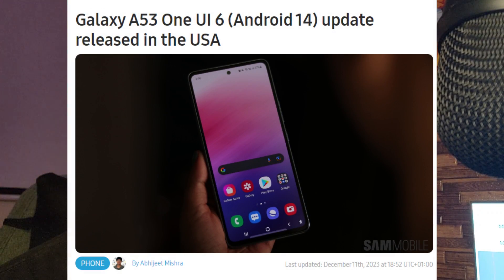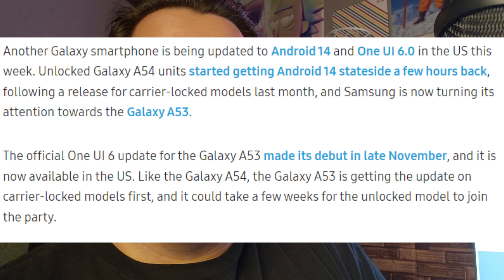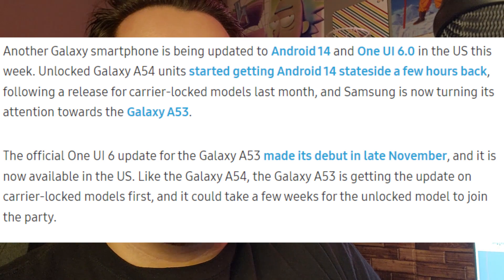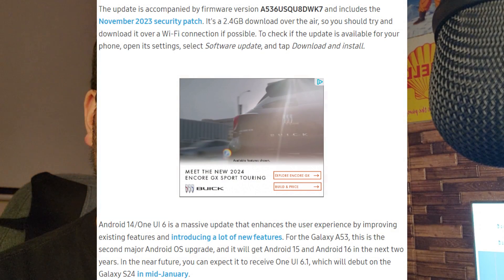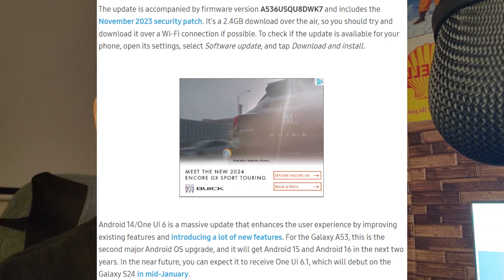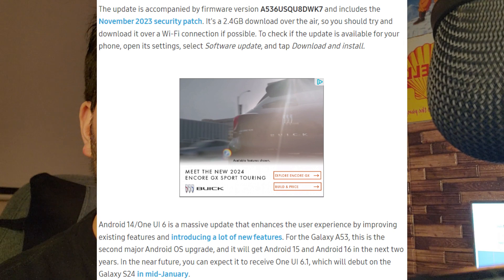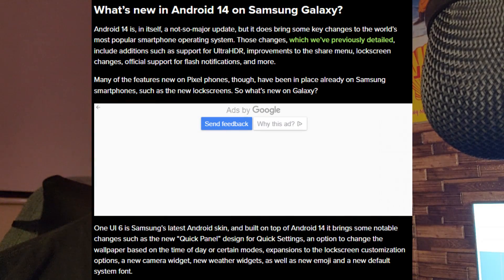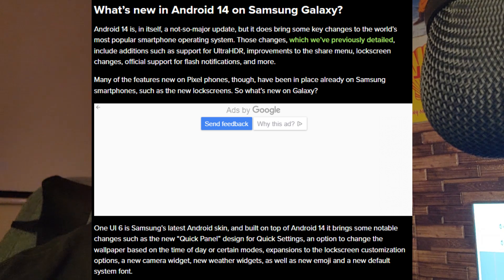Samsung Galaxy A54 Got Android 14!!!